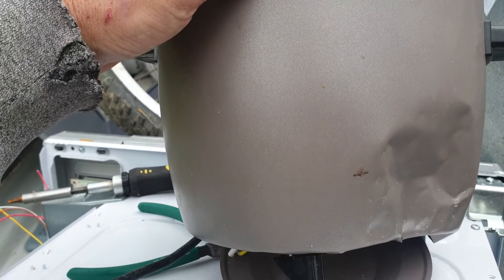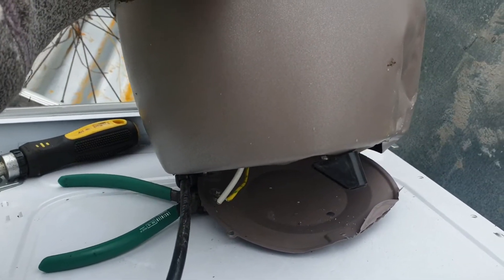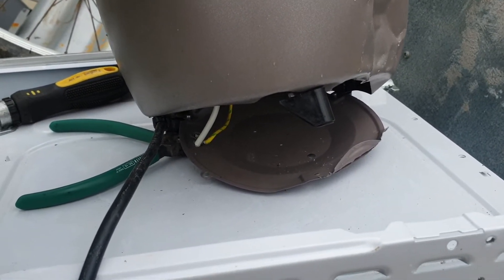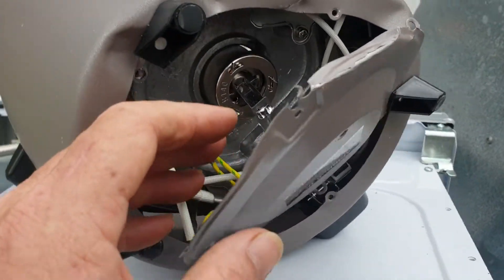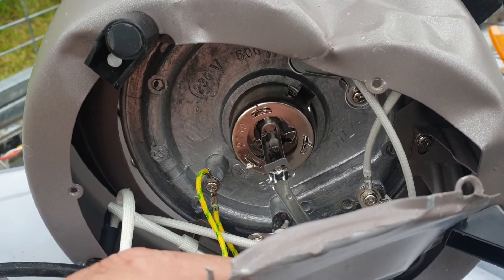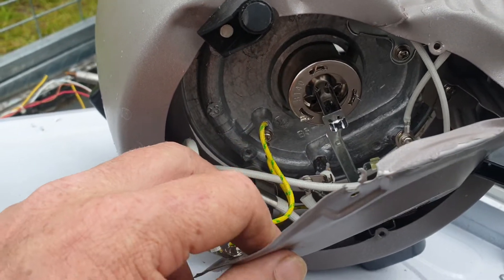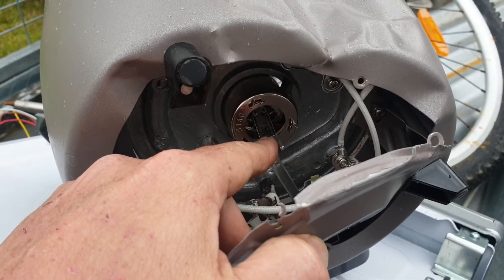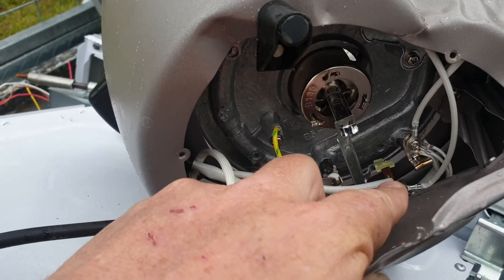Rice cooker, how it knows when to stop...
the curious may wonder how the rice cooker knows when to stop...